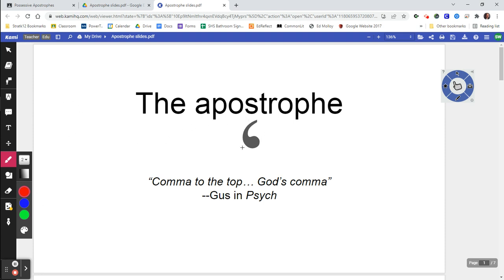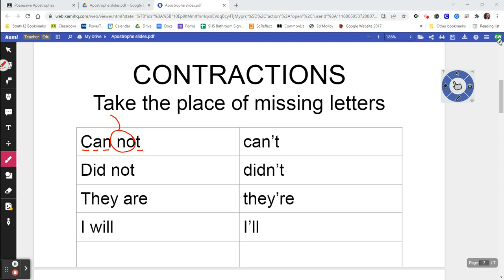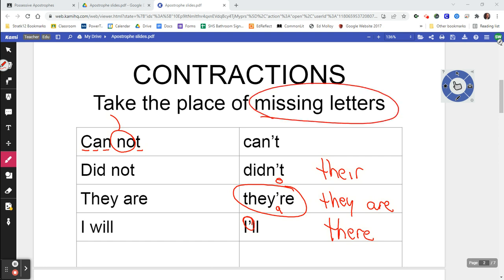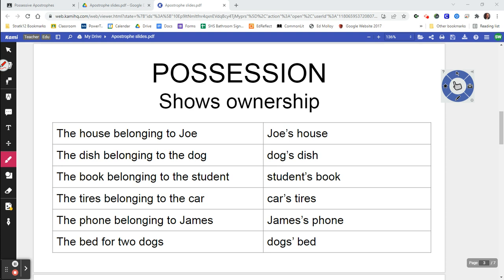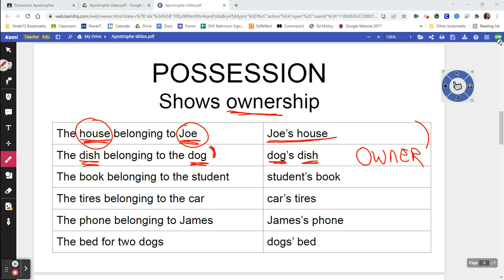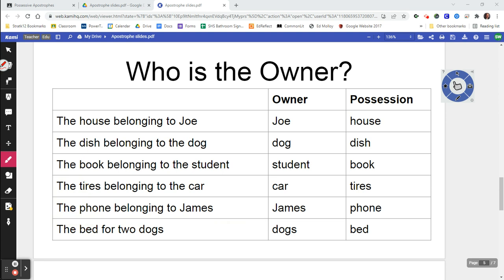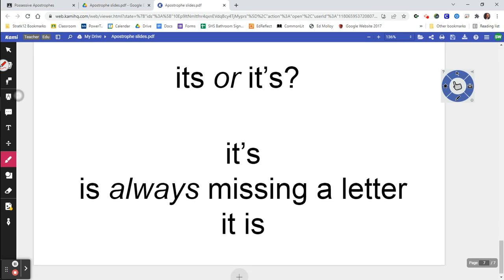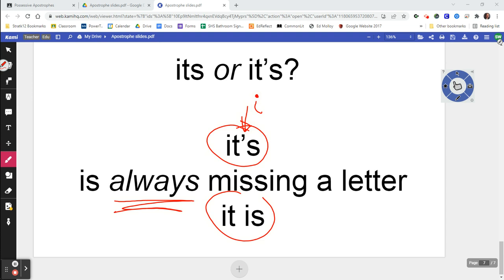The Use of the Apostrophe